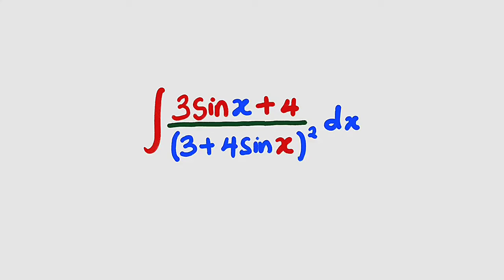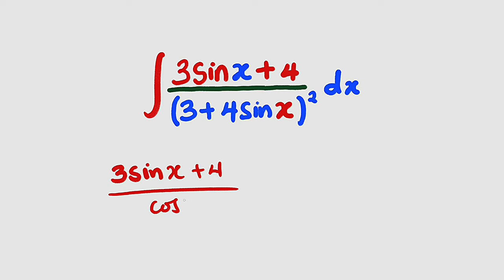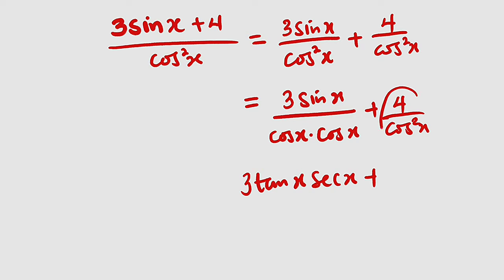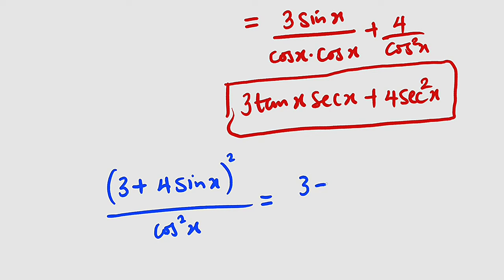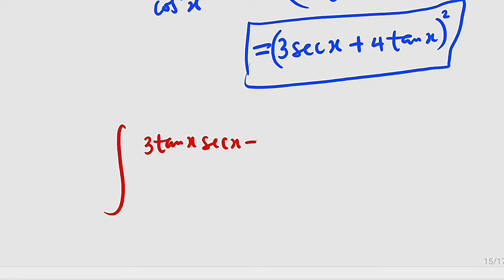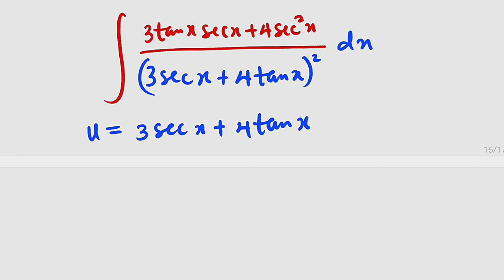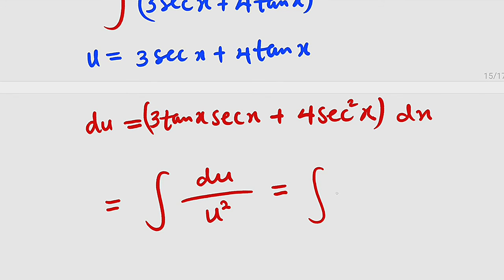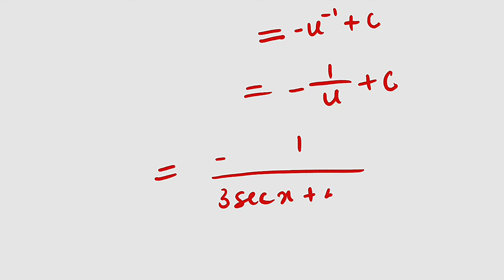Integrate (3sinx+4)/(3+4sinx)² wrt x